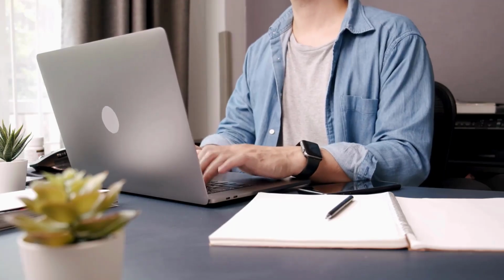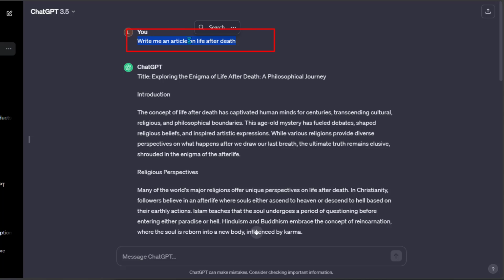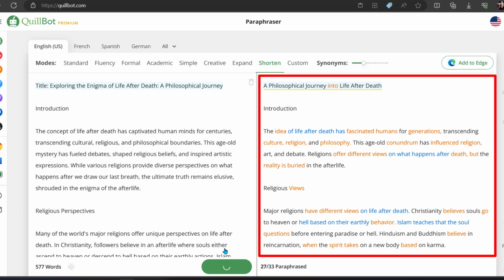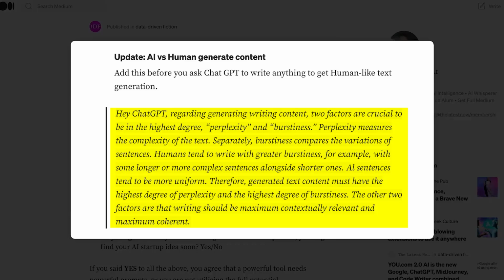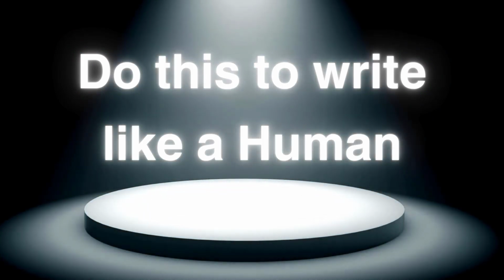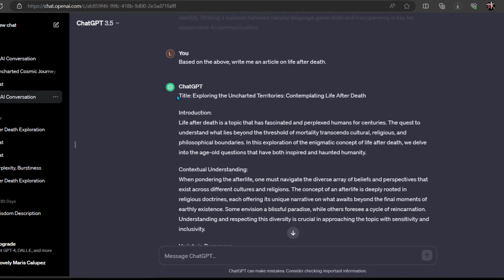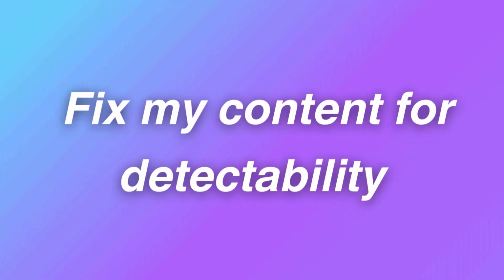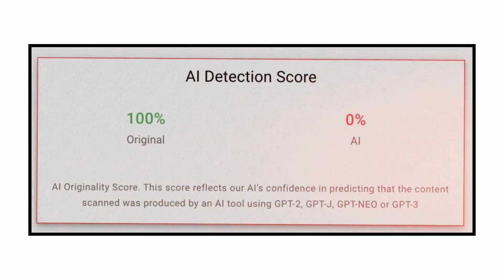How to Write AI Content That's Undetectable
You want to make AI content? Good! But to get best results you need to make sure that it's not low quality and not clearly detectable as AI generated content. There are some ways to make that happen. That you can make your content the best possible.

Watch this video to learn how to do this.

AI Collective
Use all AIs in one place